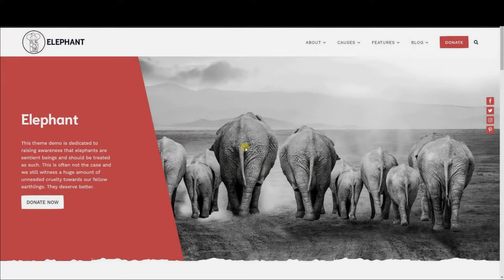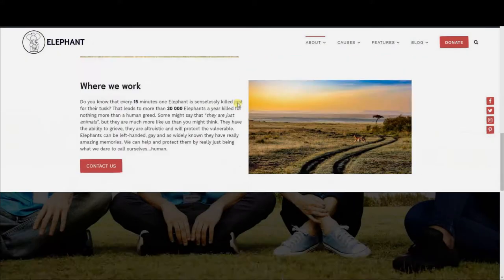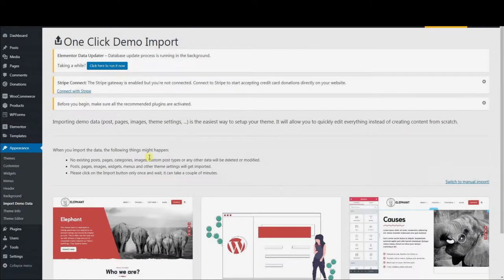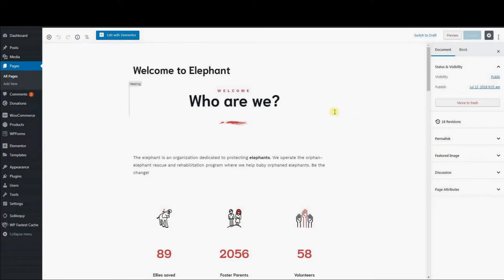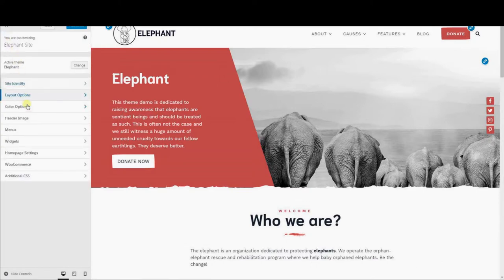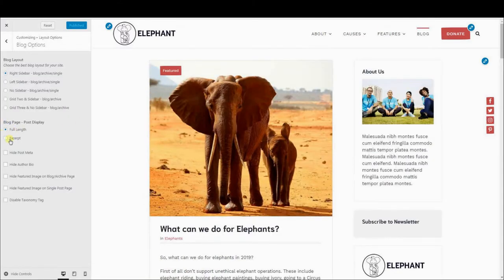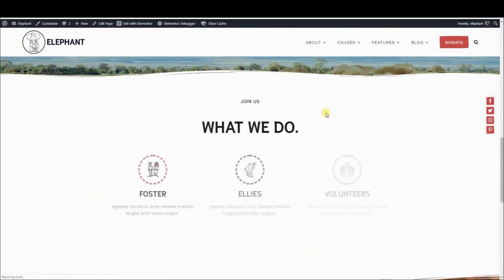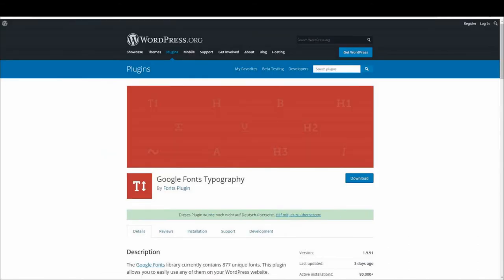Elephant Charity WordPress Theme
Elephant is a new generation WordPress theme for charity and non-profit websites